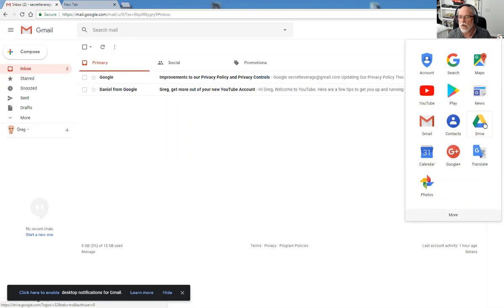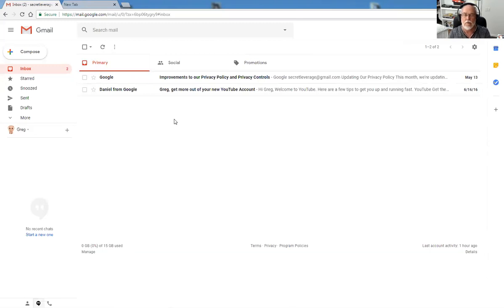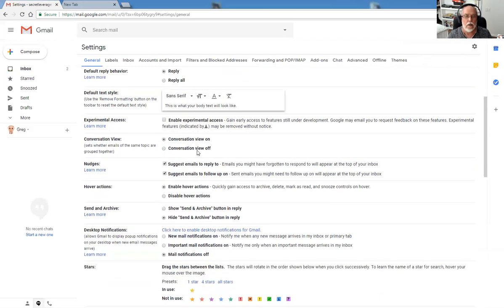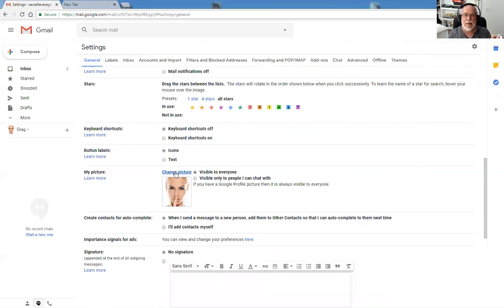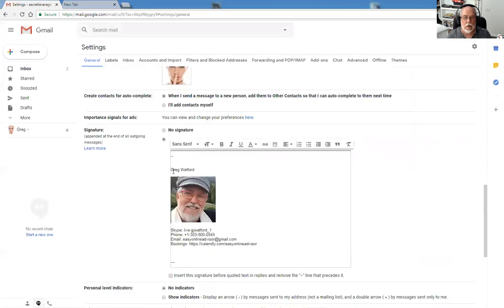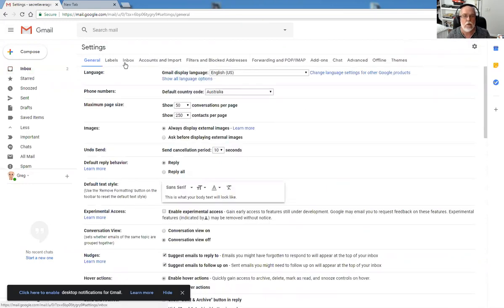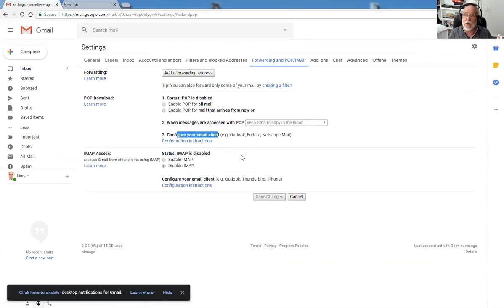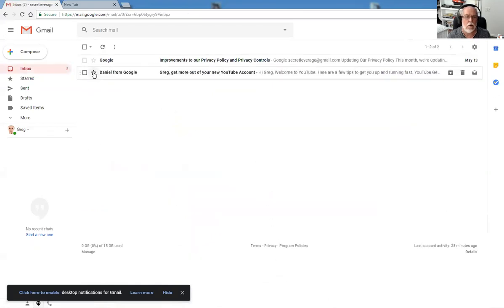Tips On How Best To Set Up A Gmail Account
In this video, Coach Greg explains how to set up a
new Gmail account so that you can get the most out of it.

If you want to join his community and receive